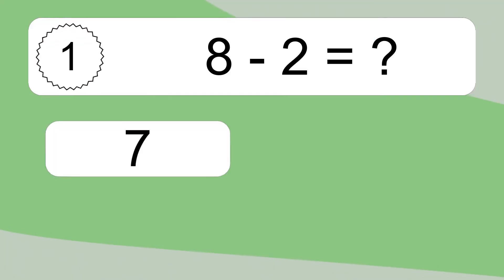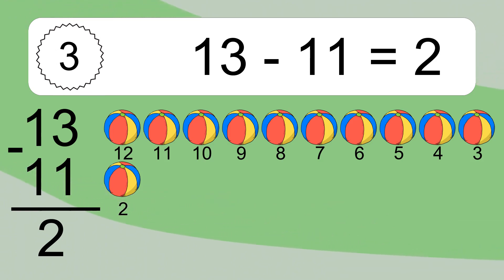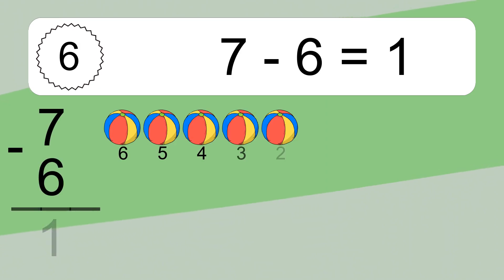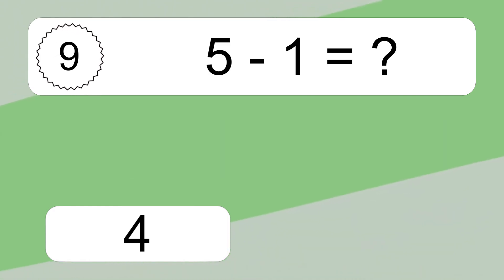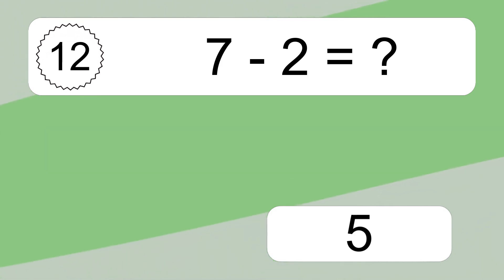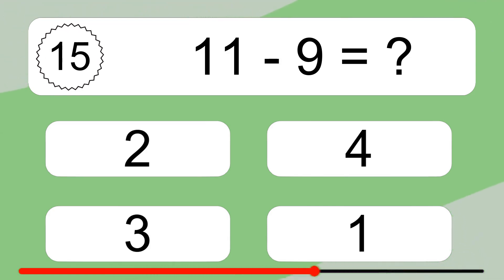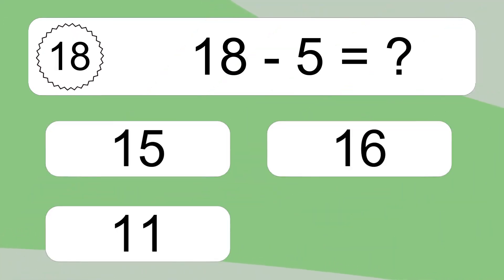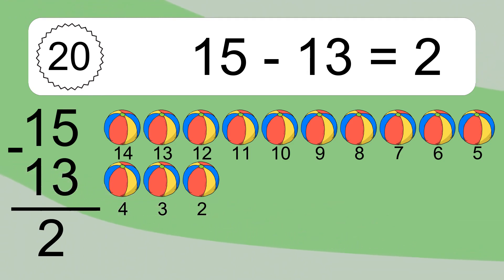20 Subtraction Quiz Exercises for Kids: Numbers Up to 20